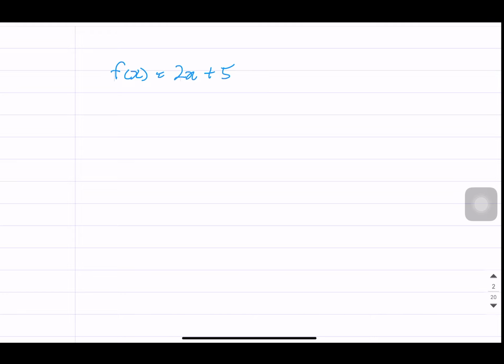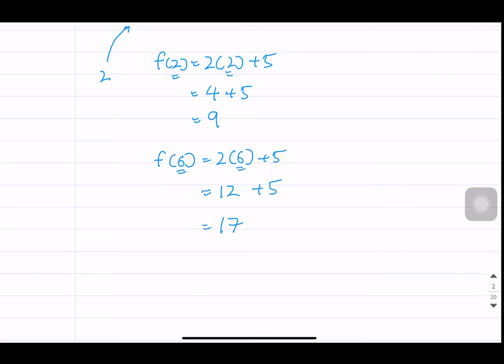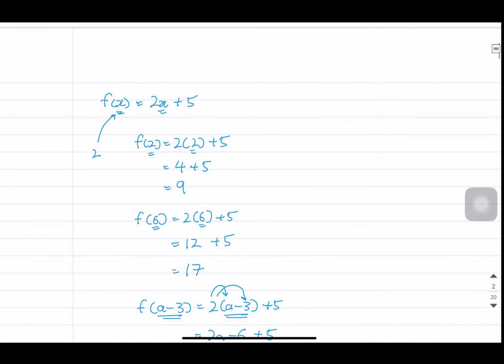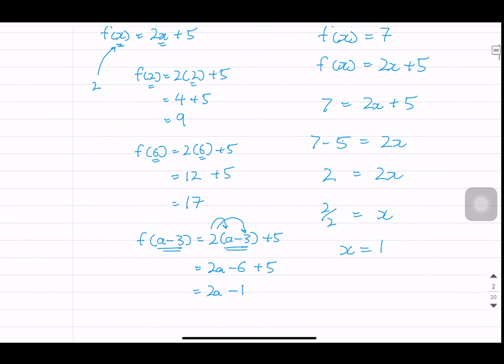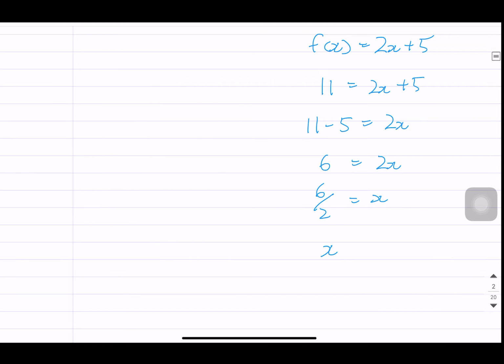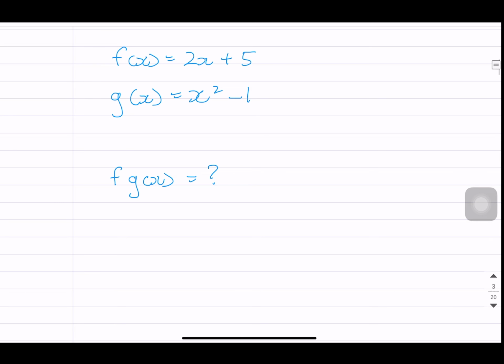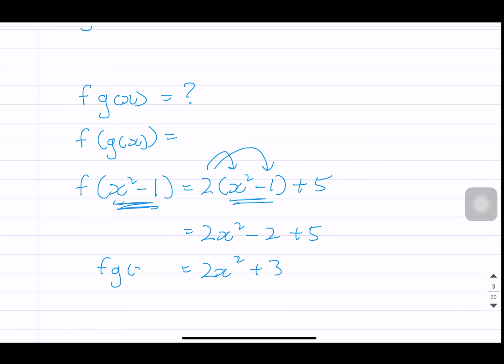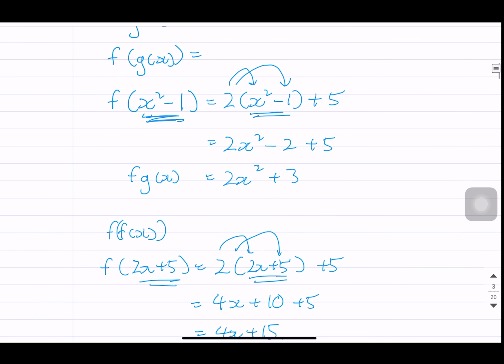IGCSE IB AI Function is so easy!